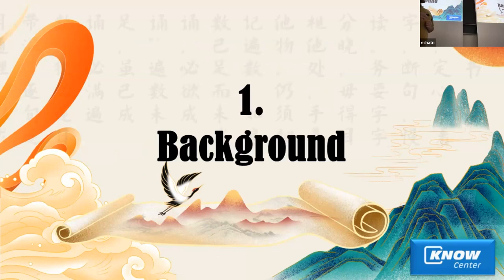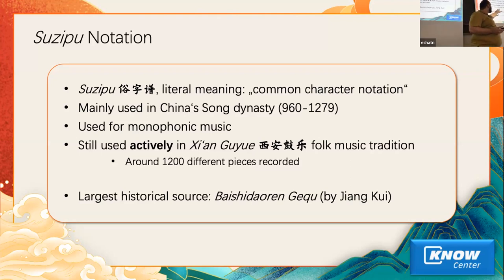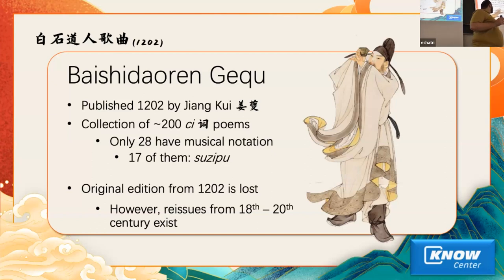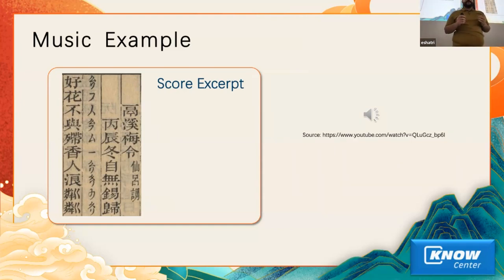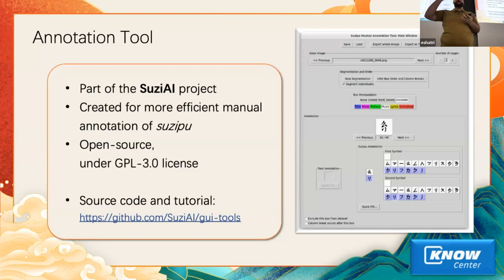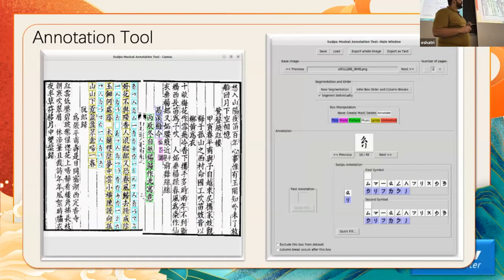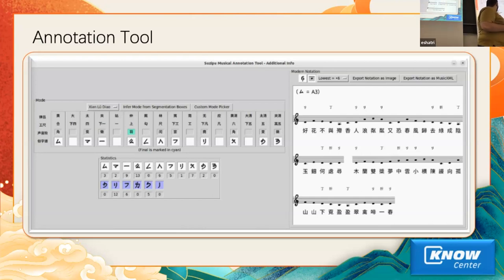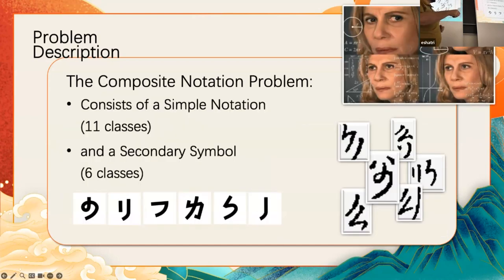The Suzipu Musical Annotation Tool for Ancient Chinese Music at WoRMS 2023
The Suzipu Musical Annotation Tool for the Creation of Machine-Readable Datasets of Ancient Chinese Music by Tristan Repolusk and Eduardo Veas

Abstract—Suzipu notation, also called banzipu notation, is a notation which was predominantly used in Song dynasty in China, and is still actively performed in the Xi’an Guyue music tradition. In this paper, the first tool for creating a machine-readable digital representation of suzipu notation with focus on optical music recognition (OMR) is proposed. This contribution serves two purposes: i) creating the basis for the future development of OMR methods with respect to suzipu notation; and ii) the facilitated digitization of musical sources written in suzipu notation. In summary, these purposes promote the preservation and understanding of cultural heritage through digitization.